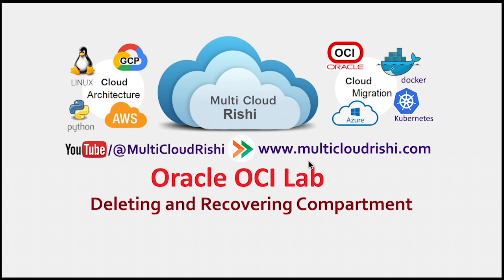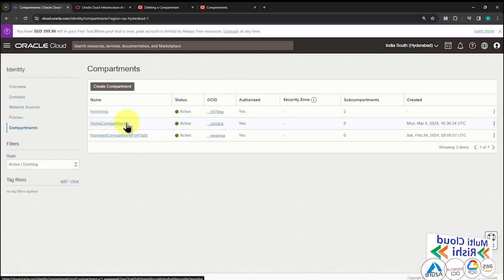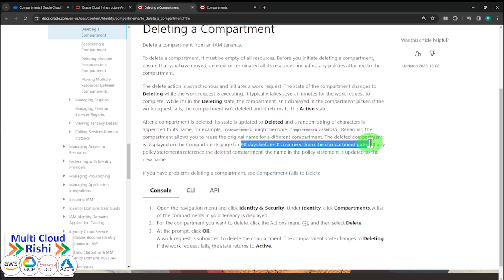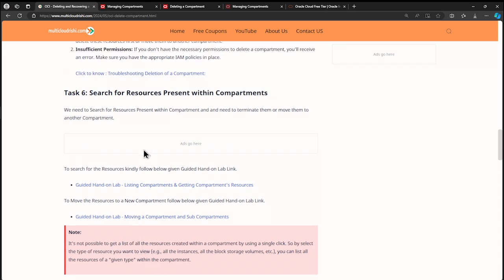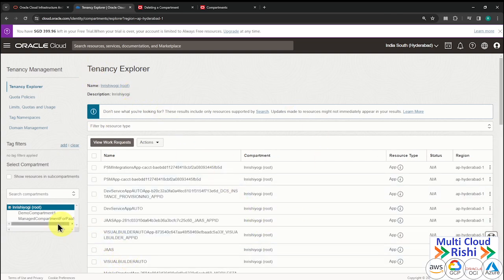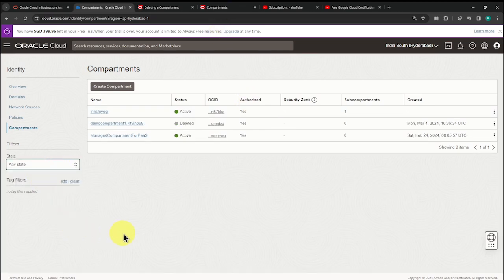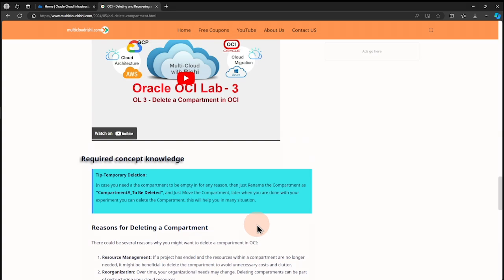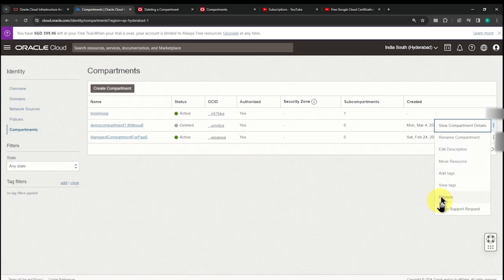4.5 OCI Deleting and Recovering Compartments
✅ For any queries, You can send e-mail using this form :
 This LAB
 ⏰ Topics Covered are 🎯
 0:00 - Lab Explanation.
 1:46 - Deleting a Compartment.
 5:37 - Finding Reason for Failed Deletion
 15:32 - Restoring a Compartment

 This Lab video is a part of free practical Hands-On based Learning and certification Series of (OCI) Oracle Cloud Infrastructure.
 Use this free Knowledge to Pass your OCI Cloud Exams 📚 and to get confidence in your Job Performance💼.
 🚀 Eligible Exams: 💻
 - OCI Cloud Architect Foundation Exam
 - OCI Cloud Architect Associate Exam
 - OCI Cloud Architect Professional Exam